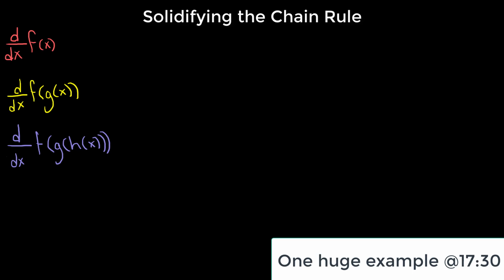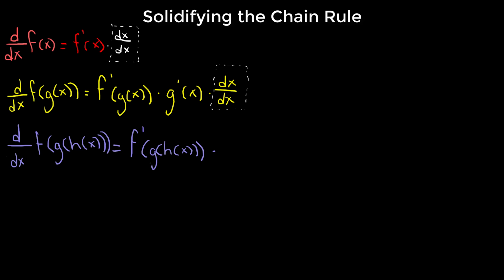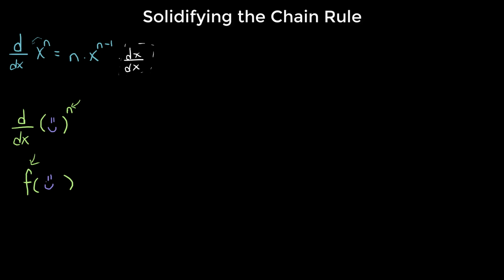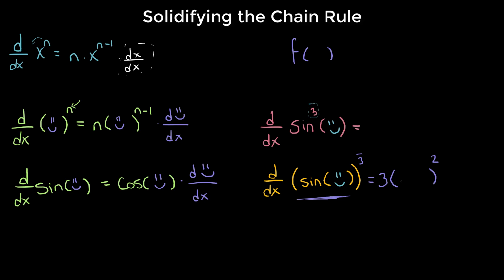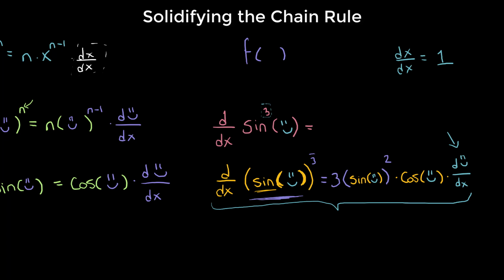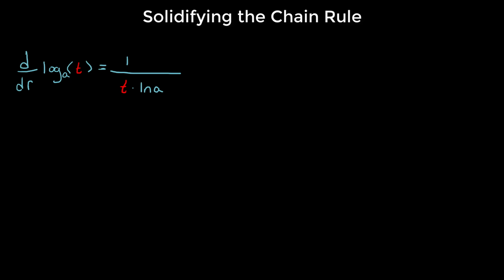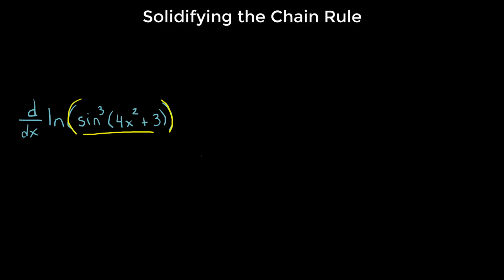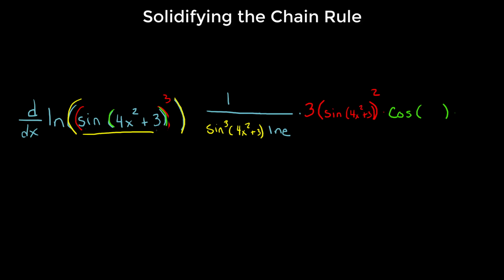Revisiting the Chain Rule for Mastery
Watch as Duran Learning shows you how to master the Chain Rule!